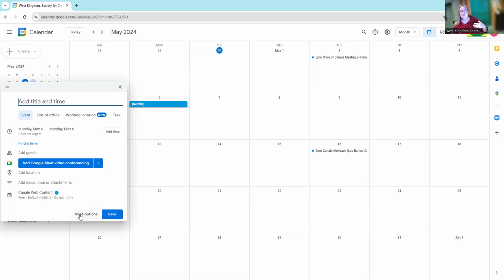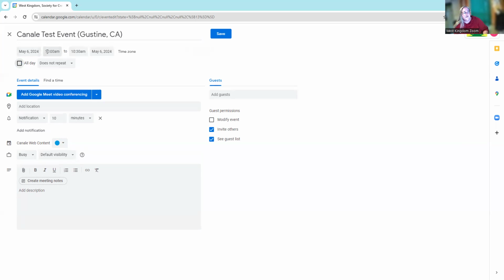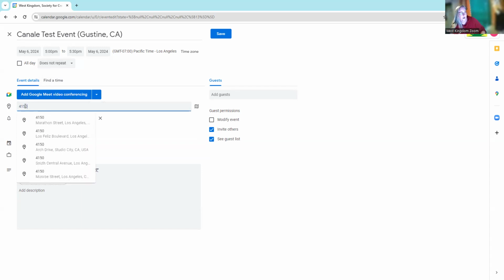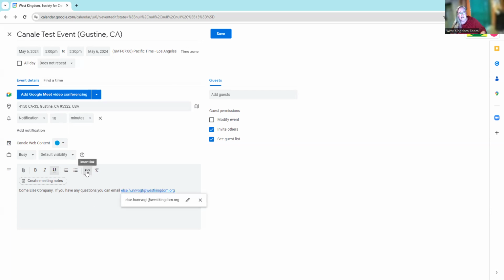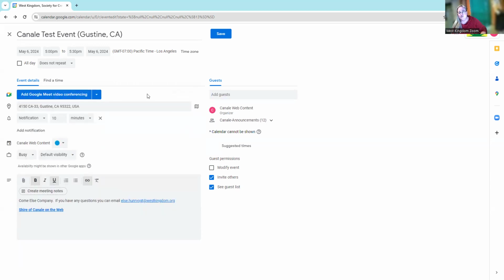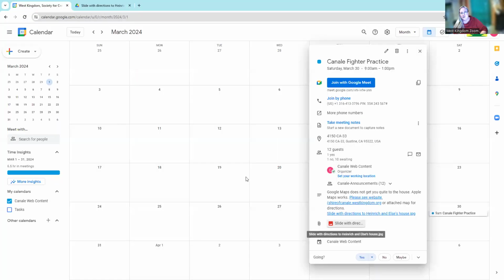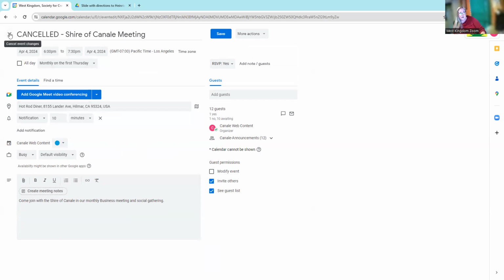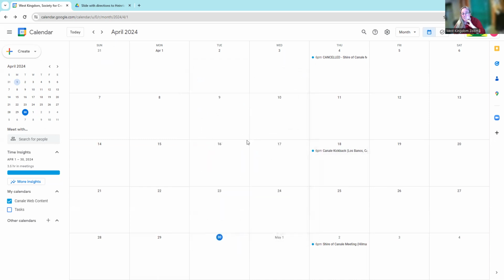Adding Branch Activities to the Kingdom Google Calendar System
West Kingdom Google Tech Tips - you can add your local branches event information into the Kingdom Google Calendar system.  This video provides a quick overview of options.